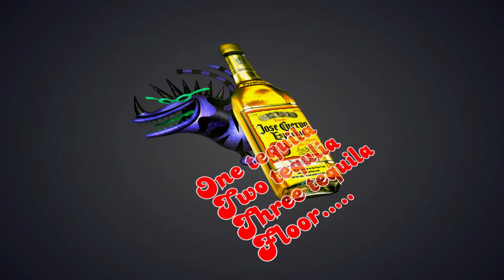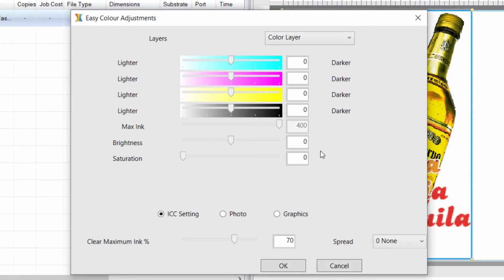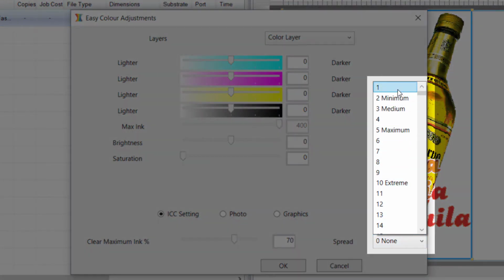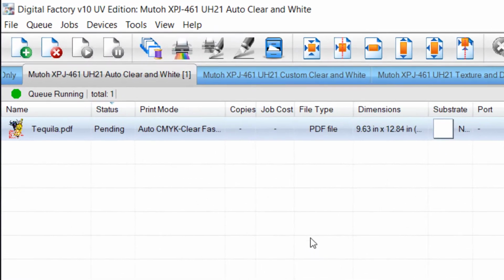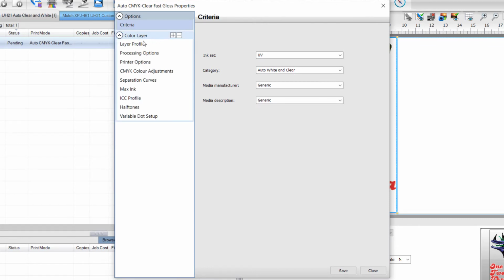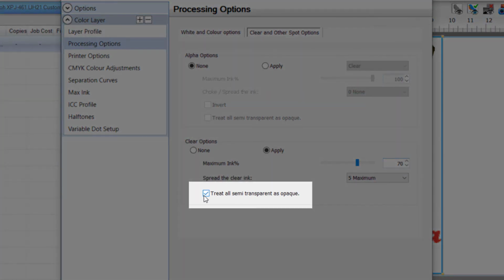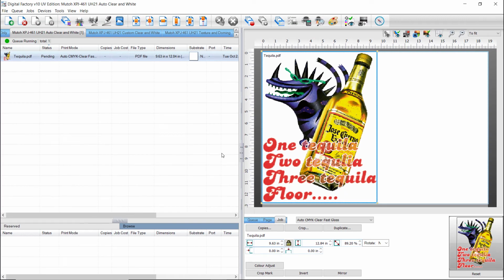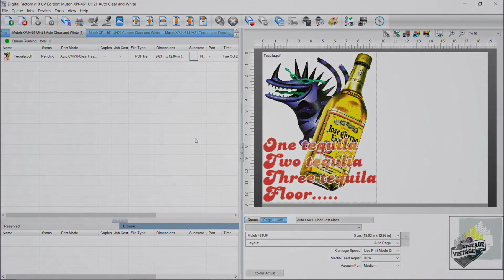Enhance And Protect Your UV Prints With The Spread The Clear Queue Wizard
A clear overprint on your designs is useful to prolong the life of you print, as well as to make the colors appear more vibrant. Learn how the spread the clear queue wizard makes this an easy process!